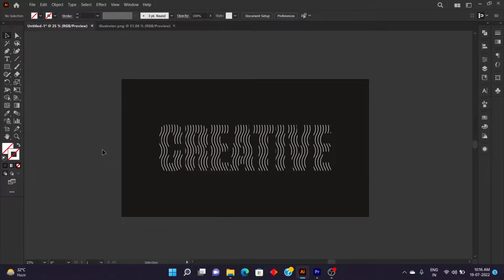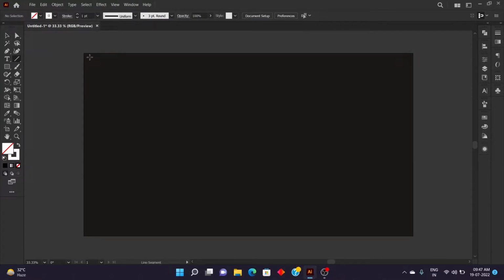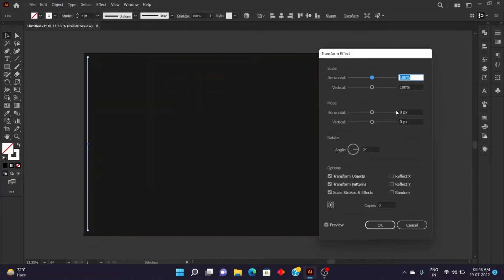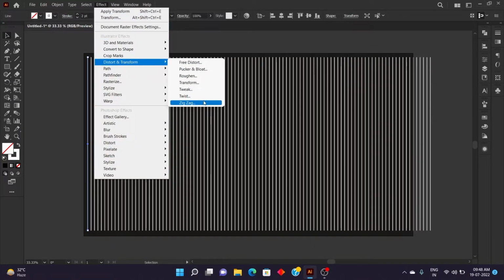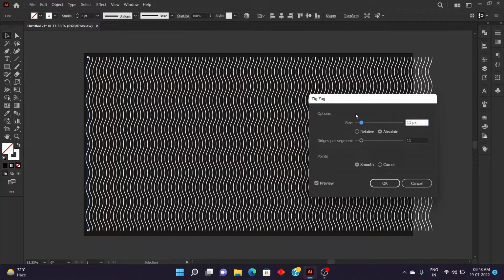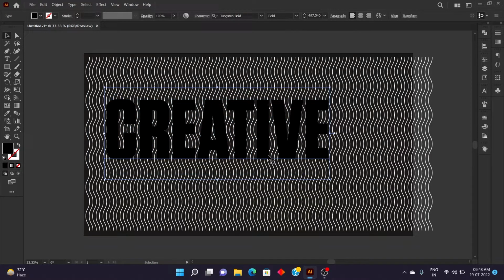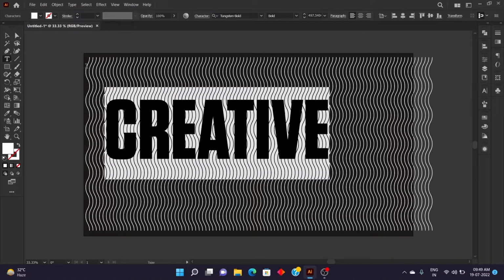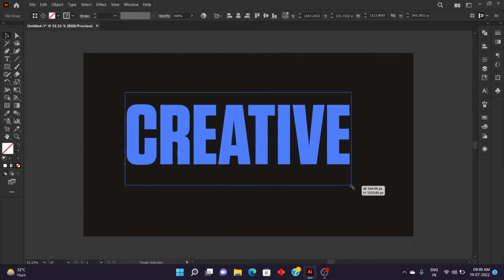Wave Text effect with illustrator | Creative coder | Graphic Design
Wave Text effect with adobe illustrator